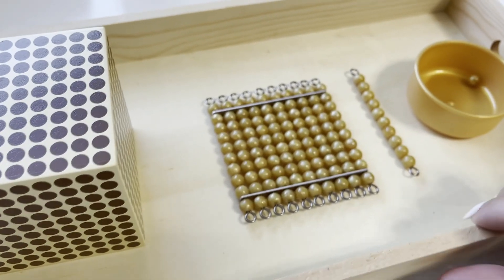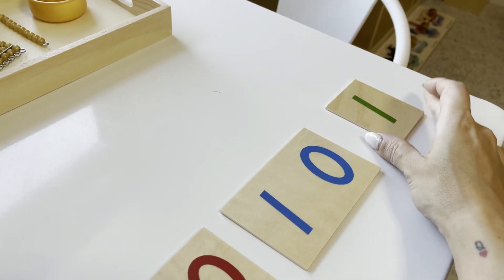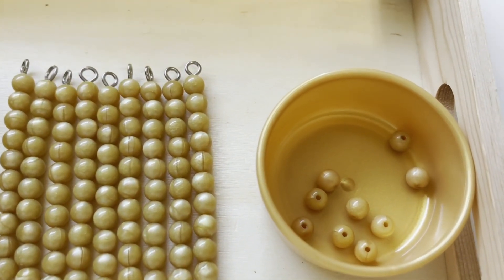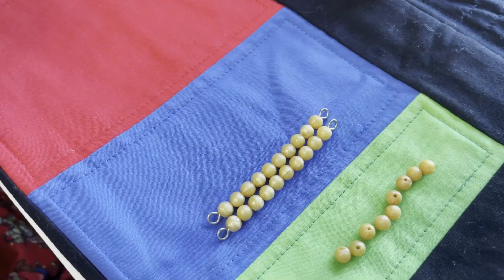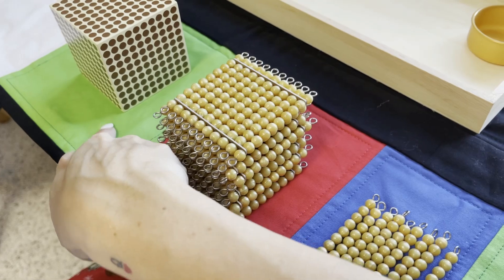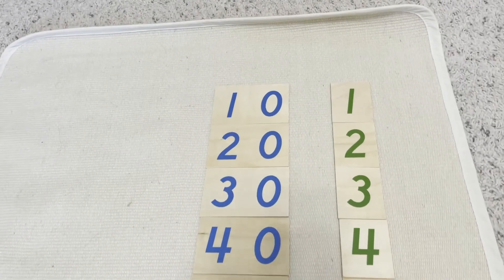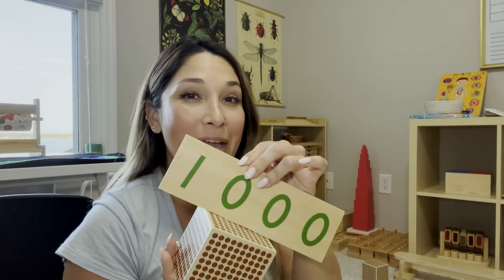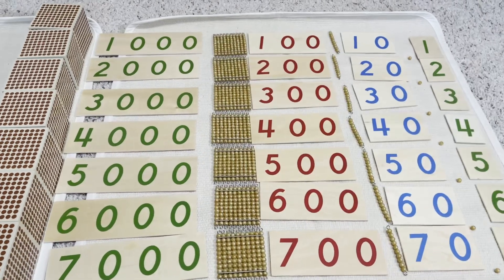Montessori Toddler Math Activities|Montessori Math Materials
This video covers a variety of Montessori Toddler Math Activities|Montessori Math Materials.  These are just some of the Montessori Toddler Math Activities that my toddler works on.  I hope this video gives you plenty of Montessori math Inspiration and ideas of the different kinds of Montessori Toddler Math Activities and materials that you can present to your toddler at home for teaching them all about the Decimal System.  These Montessori Math Materials and Montessori Math Activities are easy to use and I go step by step on what you can do at home to have continued success teaching your Toddler or young child.

Montessori Math Materials Used:
Montessori Number Cards
Montessori Golden Beads
Montessori Introduction to the Decimal System with Tray
Montessori Golden Bead Entire Material Package with Cards

Montessori Toddler Math Activities|Montessori Math Materials Part 1
Open Ended Toys|Fall Open Ended Toys

Hi! Im Marcy. My family and I reside in North Carolina and I share videos on DIY, Decorating, Organization, and Montessori Education.